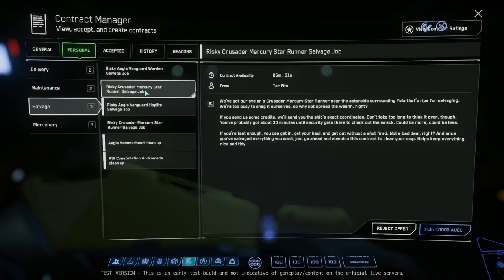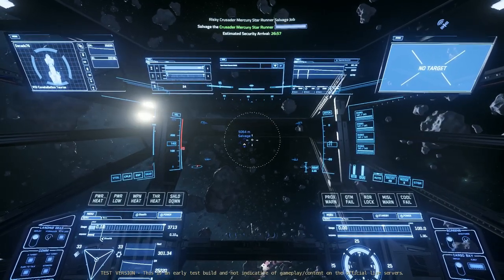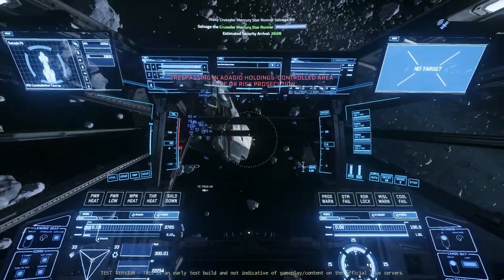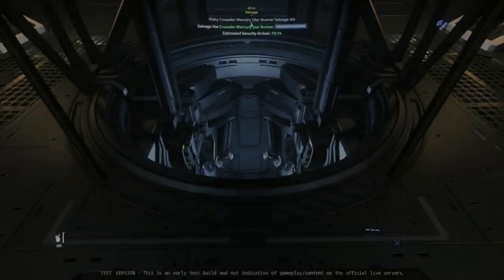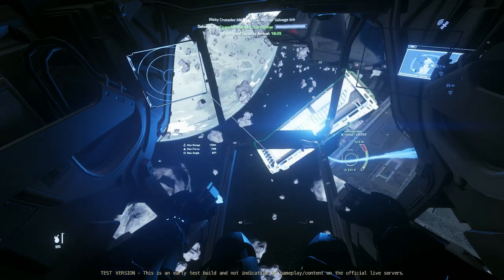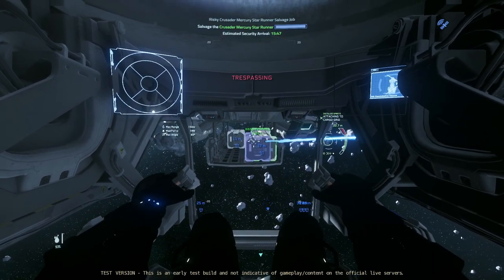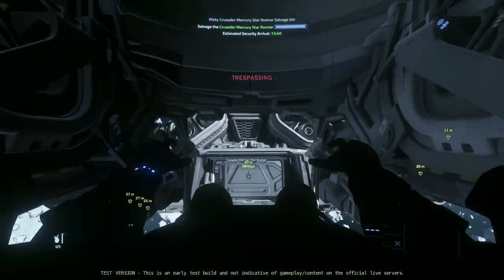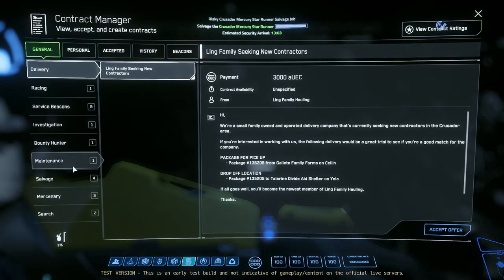Ship Tractor Beam Salvage Mission Success! | Constellation Taurus Gameplay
Join me as I revisit the salvage fields of Yela with the Constellation Taurus' newly functional tractor beam! After a recent patch, the tractor beam is now a mostly smooth operator, turning salvage missions into a breeze.

Sentinels Reprieve is an Organisation within Star Citizen.

Star Citizen Ship
Star Citizen
Gameplay
Tips and Tricks
Ships
Robert Space Industries
Star Citizen
constellation Taurus Tractor Beam
salvage missions
millions of auec